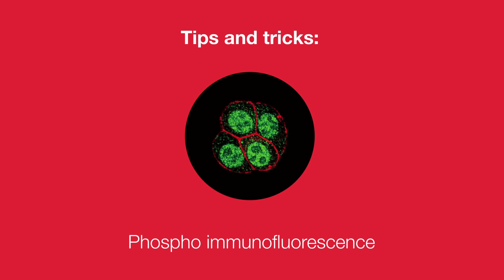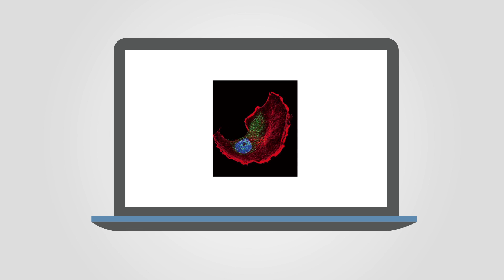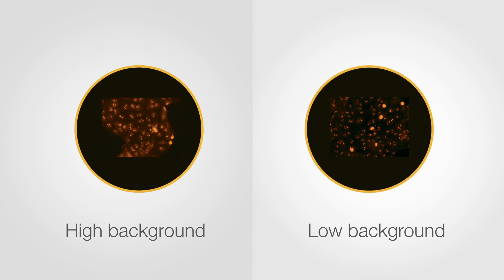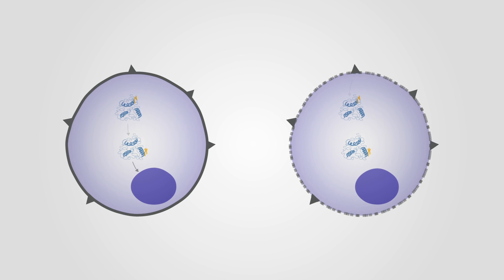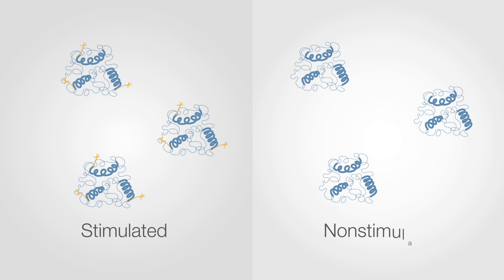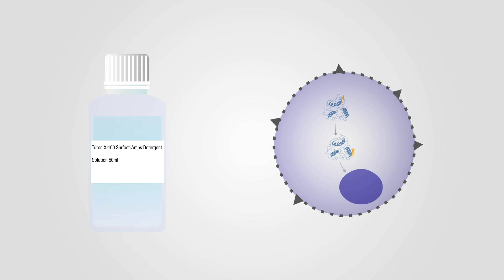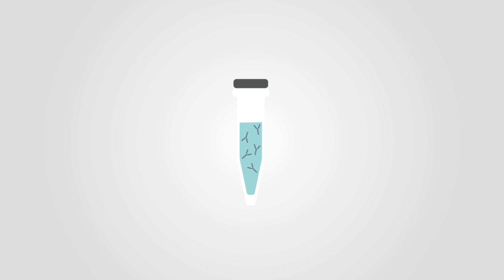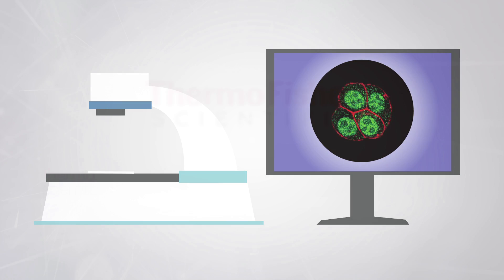Tips and tricks: Phospho Immunofluorescence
Tips and tricks to help you perform a successful IF of phosphorylated proteins.